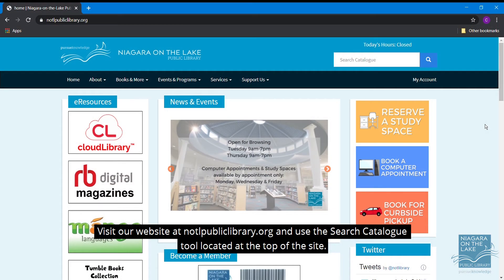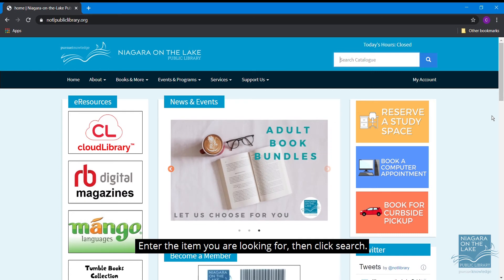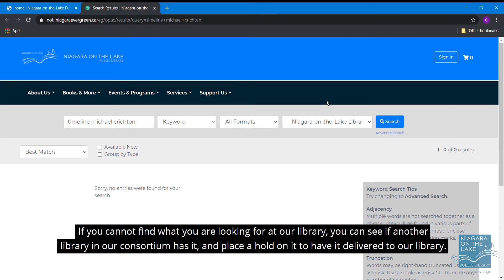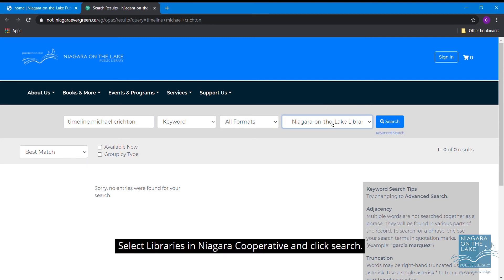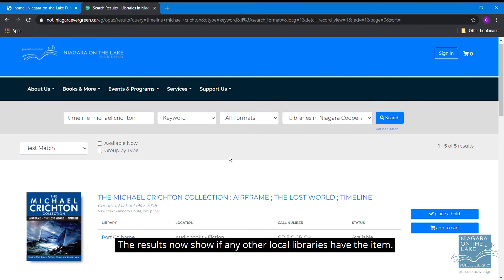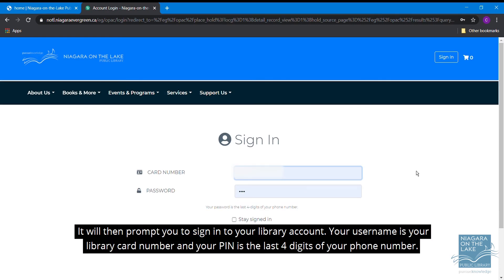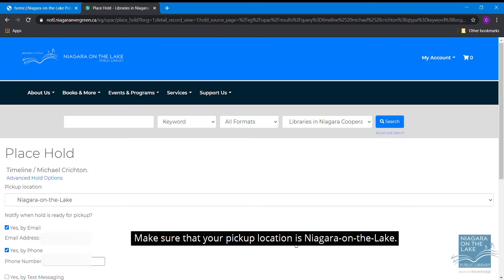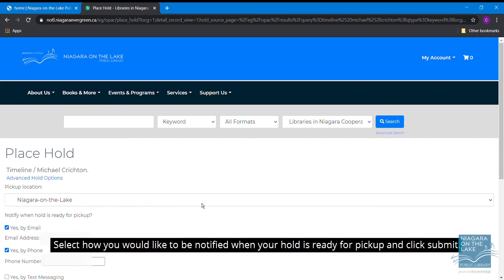Placing a Hold with LINC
This video demonstrates how Niagara-on-the-Lake patrons can place holds on books from other LINC libraries. For more information on LINC, visit our